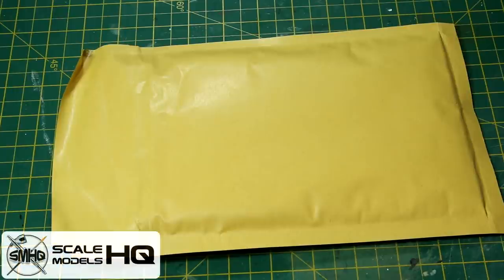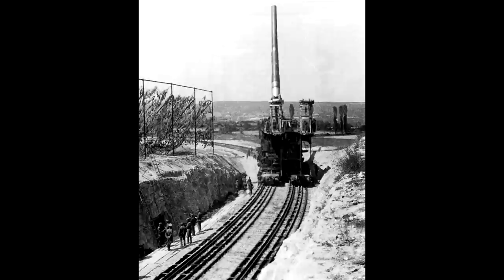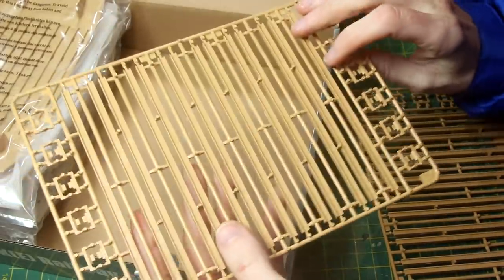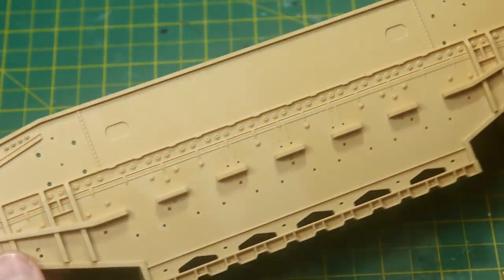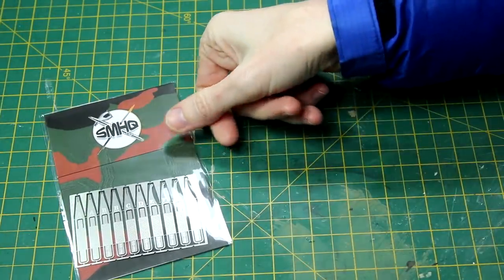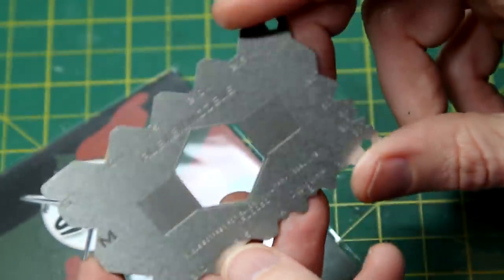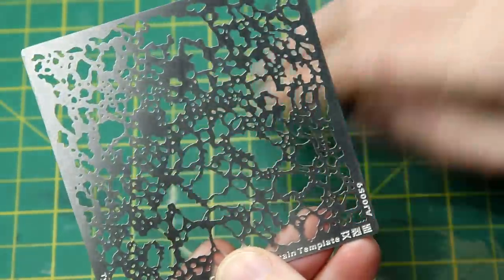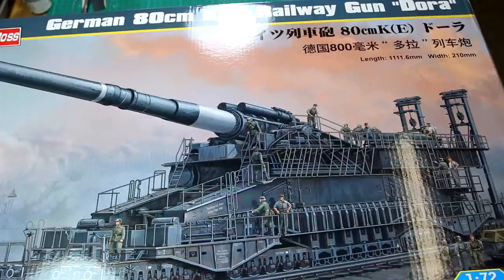Surprise package for a future modelling project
Opening a couple of surprise packages that were sent to me this week and will form a new multi-part video series over the next few weeks.